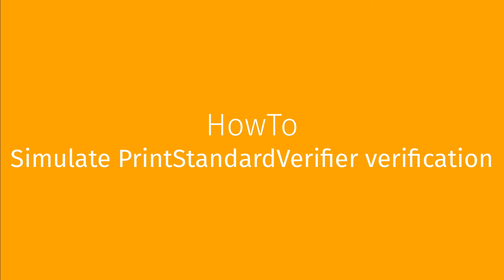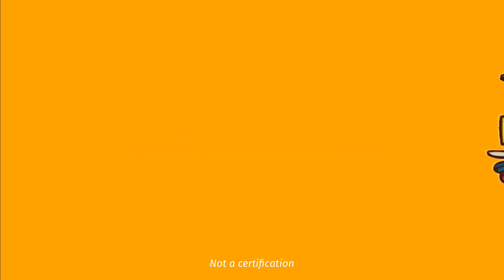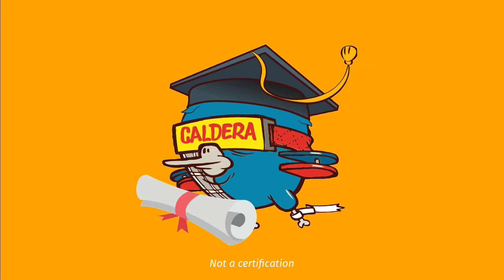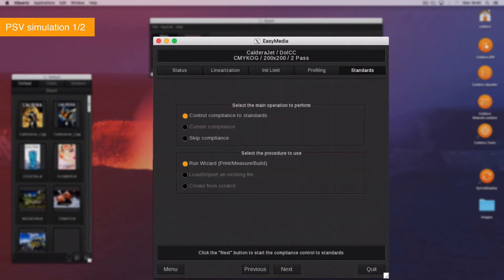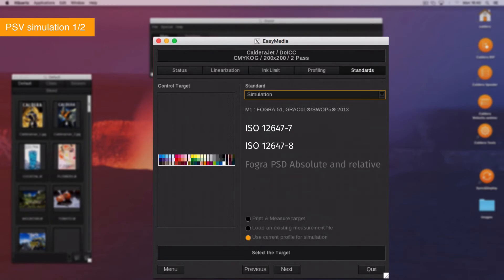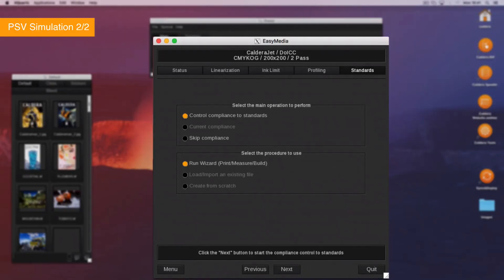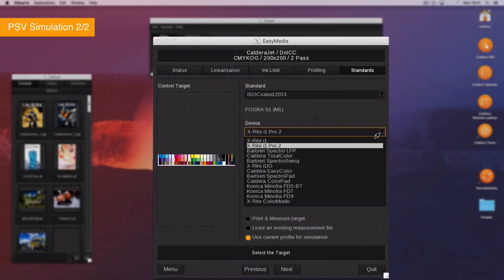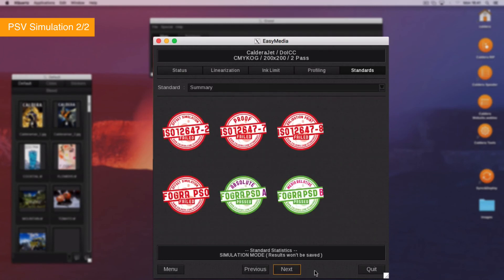Tutorials CalderaRIP : HowTo Simulate the PrintStandardVerifier verification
In this Video we are going to show you "How you can simulate the PrintStandardVerifier verification". PrintStandardVerifier is an option that helps you check the compliance of your print configuration to a specific standard. A simulation of the printing process can be made using the profile data so you get a theoretical idea of the result you should obtain.